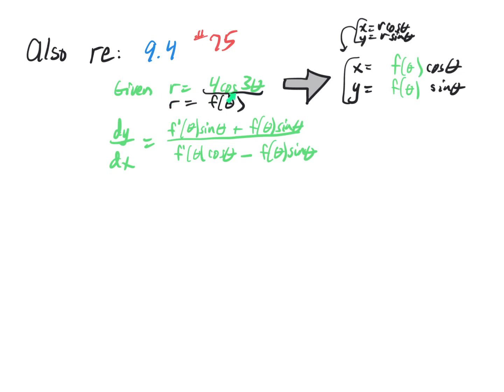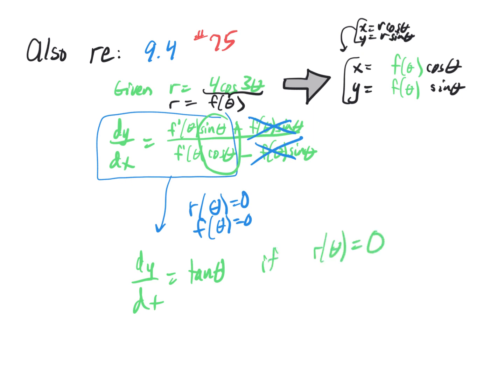BC 9.4 #75 (note)